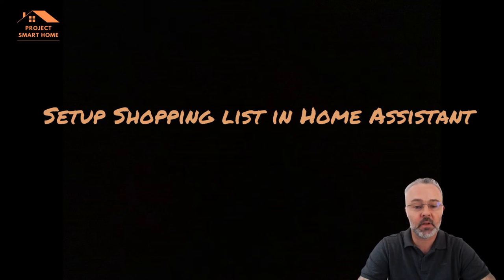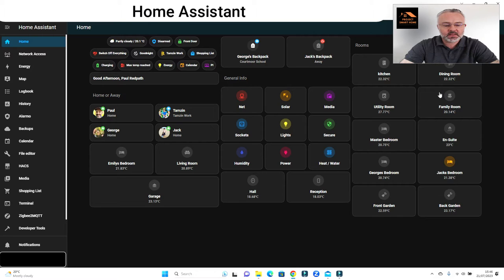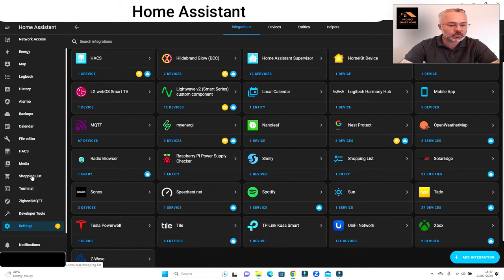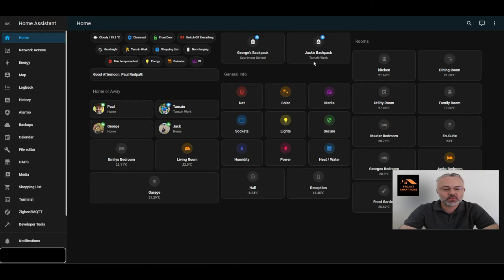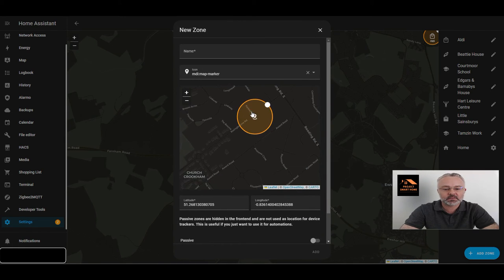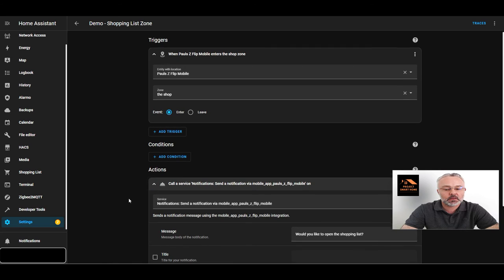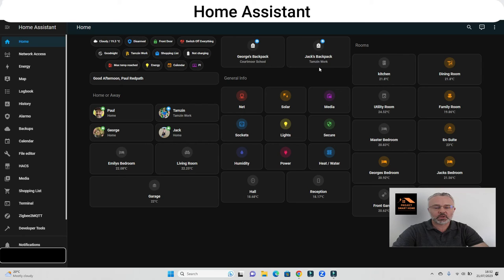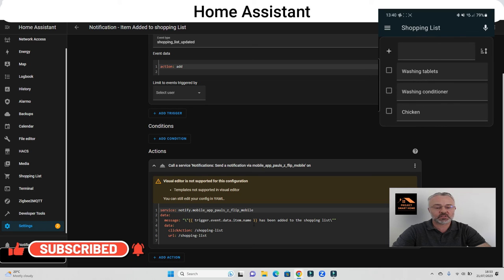Shopping List? In Home Assistant? Who Knew?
In this video I'll show you how to use the Shopping List integration in Home Assistant.  By the end of the video you will know how to create a shopping list, add shopping zones, get notifications to open your shopping when you enter the shops zone and get notified when new items are added to your shopping list.  A good automation to help get that much sort after spouse approval of your Home Automation platform.

🎥  VIDEO CHAPTERS:
0:00​​​​ - Intro
0:33​​​ - Video Objectives and Agenda
1:18 - Adding Shopping List Integration
2:39​ - Adding and Using Zones for Shops
3:41​ - Adding notifications for Shop Zones
4:31 - Notifications when new items added to the Shopping List
5:36 - Summary and Outro